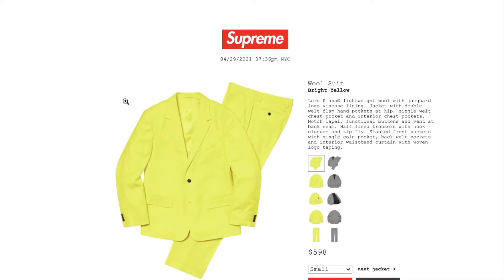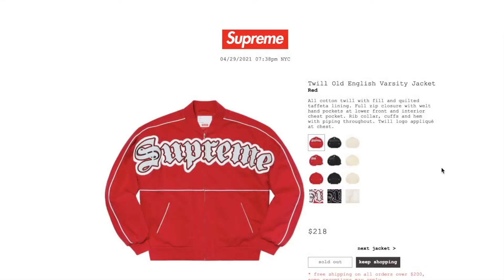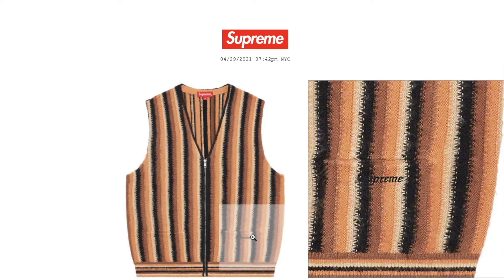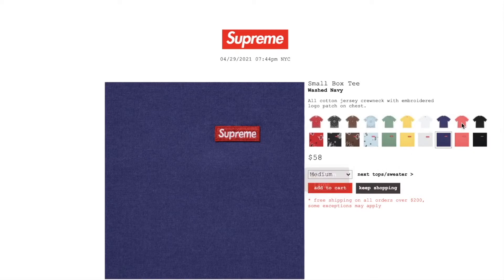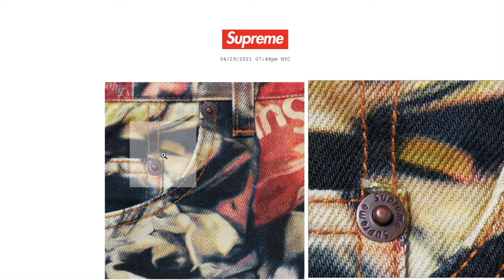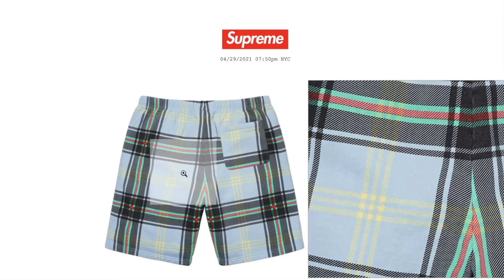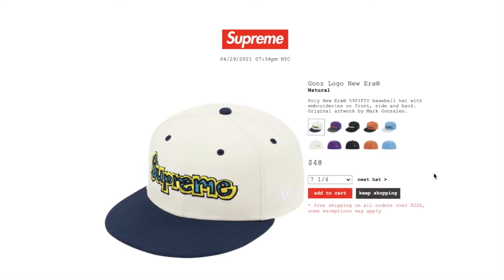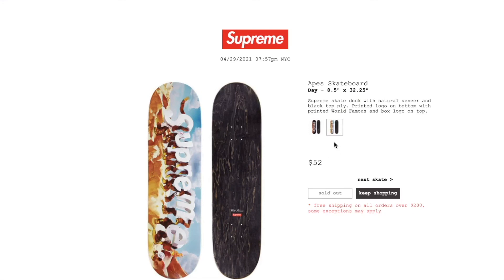Supreme Full Droplists & Prices SS21 Week #10!